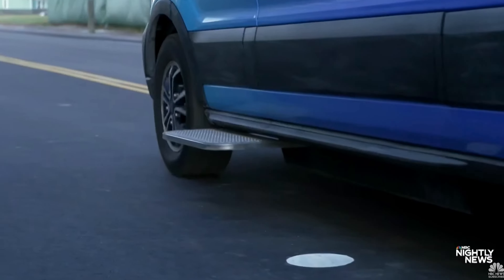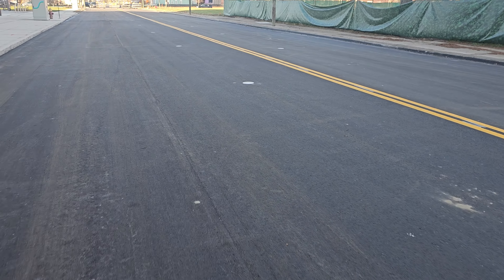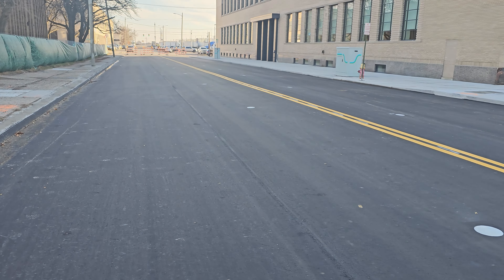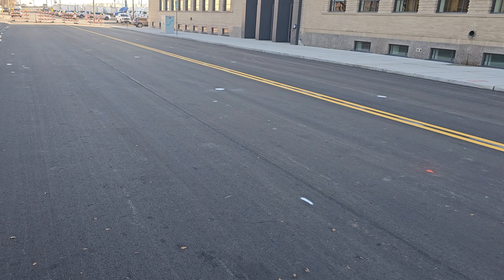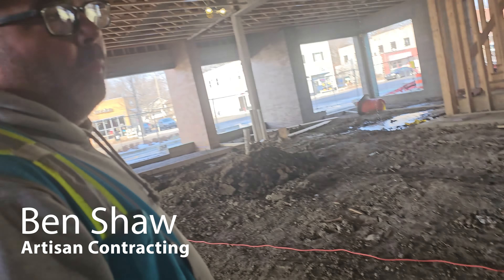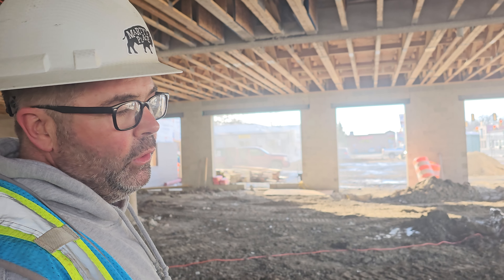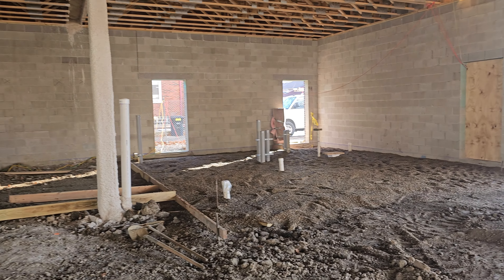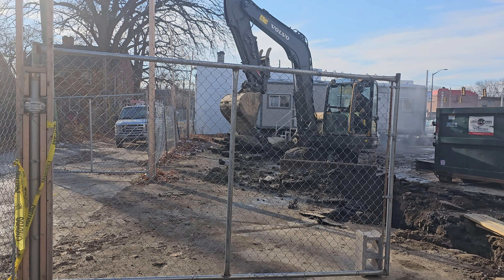Personal Guarantees, Site Security & Electric Roadways | Flux CIty Weekly ep.030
In this video, Eddy walks America's first wireless charging public roadway for electric vehicles in Detroit. The road, designed by the Israeli company Electreon, incorporates copper inductive charging coils beneath its surface. The roadway is situated near Michigan Central train station, which will be Ford Motor's new headquarters.

Eddy addresses aspiring developers, emphasizing the significance of personally guaranteeing loans for projects. He shares his experience of being liable his project fails, underscoring the gravity of such commitments. He raises pertinent questions about being comfortable with significant financial risks, including using personal assets as collateral.

Ben Shaw with Artisan Contracting also addresses practical aspects of construction management. Ben discusses cost-effective security measures, like boarding up staircases at a construction site to limit access points. He explains the strategic pouring of concrete in sections to accommodate future tenants and reduce costs, focusing on the importance of efficient underground work for restaurant buildouts.

Don't forget to tune in for next week's episode!